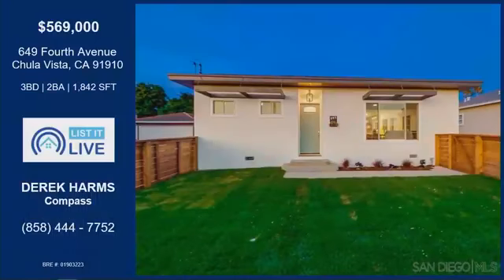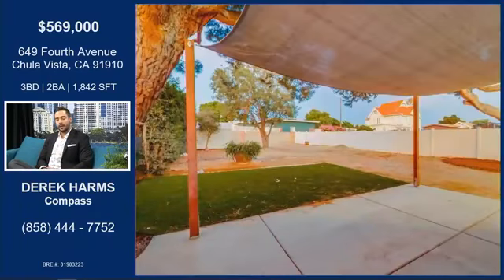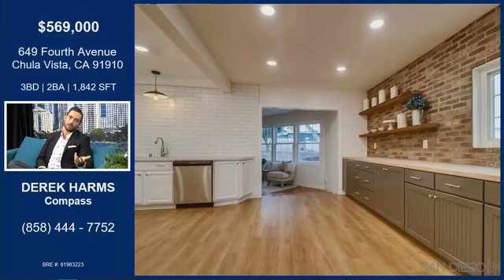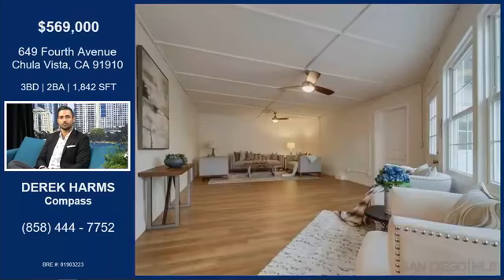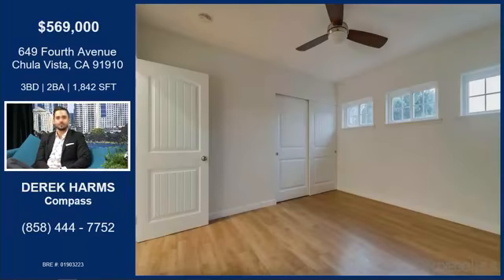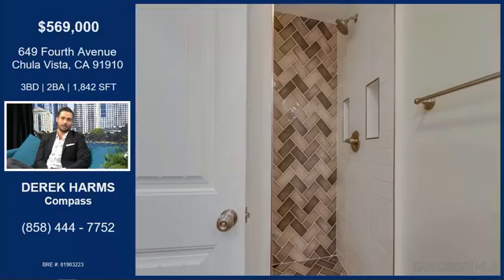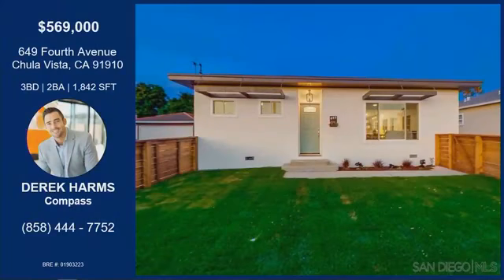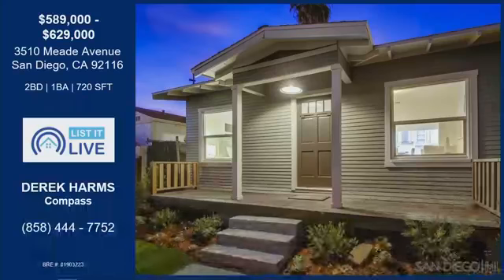List it Live!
Presenting 2 beautiful homes that were for sale in San Diego!